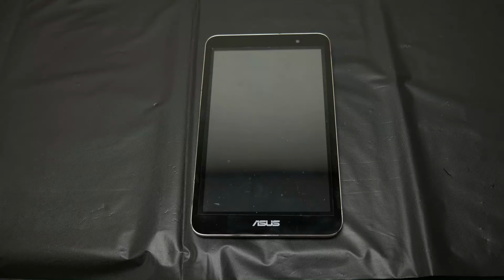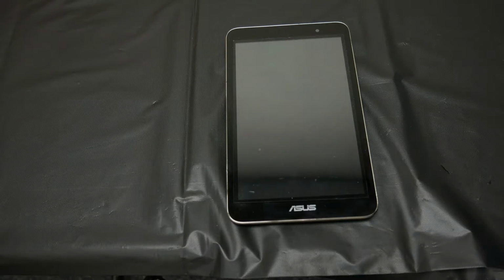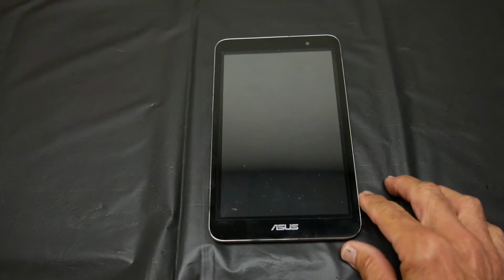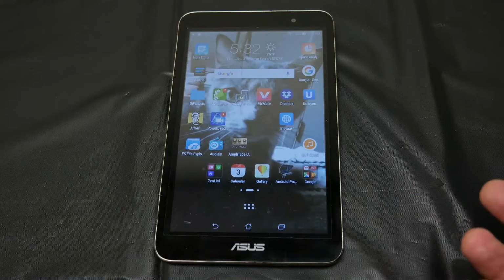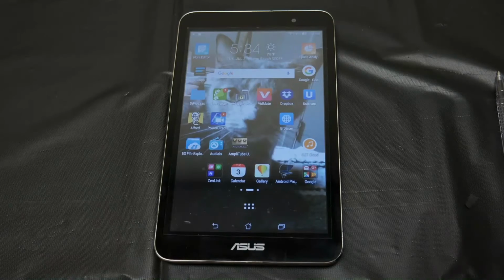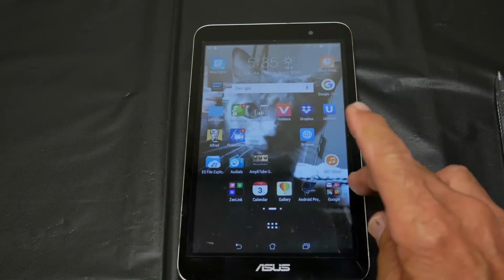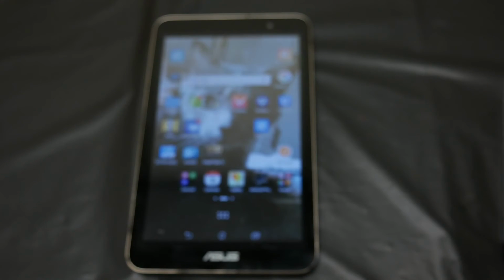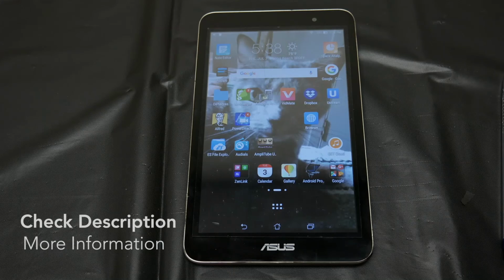✅ How To Use ASUS MeMO Pad Android Tablet Review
About this product:

ASUS MeMO Pad Android Tablet

As the world’s top three consumer notebook brand and maker of the world’s best-selling motherboards, ASUS prides itself by making products that always “START with PEOPLE.” With a persistent approach to innovation, ASUS goes beyond satisfying current consumer needs to surpass expectations and spark the imaginations of people everywhere. ASUS designs and manufactures a diverse range of products as part of our relentless search for incredible, including motherboards, graphics cards, displays, desktop and all-in-one PCs, notebooks, netbooks, networking devices, servers, smartphones and tablets. Driven by innovation and committed to quality, ASUS won 4,256 awards in 2013 and recently received the recognition for the 2013 PC Magazine Reader’s Choice Award.

Lightning Fast Quad-Core Performance
The Latest and Greatest Android 4.4 KitKat
Discover your personality with colors - White, Black, Yellow, Red, Light Blue*

Intel Powered Performance
Tablets with lightning fast performance. Look for Intel Inside and move effortlessly between applications with a powerful Intel

Enjoy amazing entertainment anywhere with the clear and bright IPS Display with 170-degree wide viewing angles.

ZenUI is a brand new stylish interface complete with features that matter most. With the Color Theme feature you can pick the shade that best suits your personality.